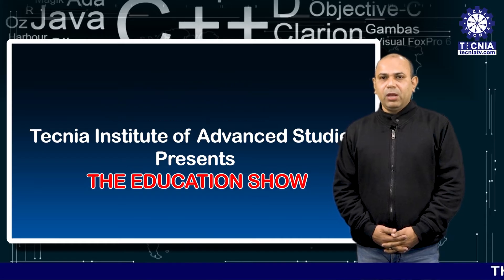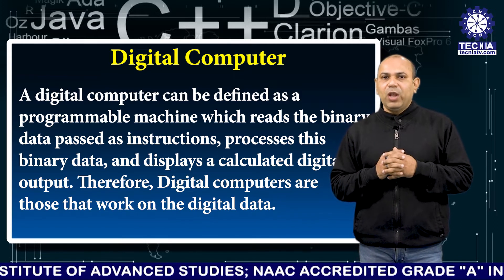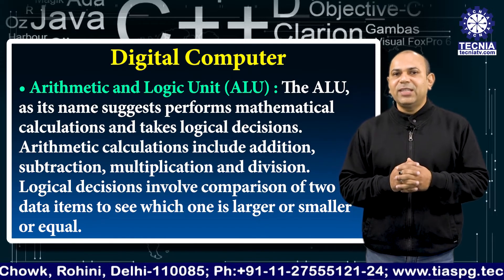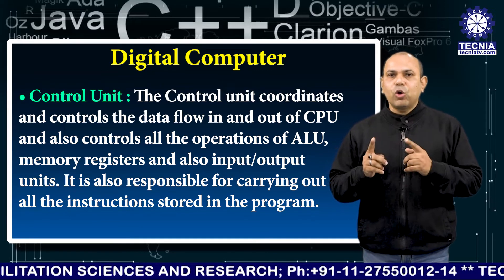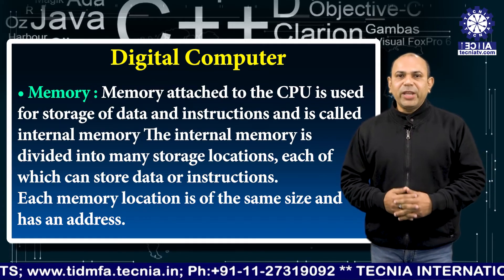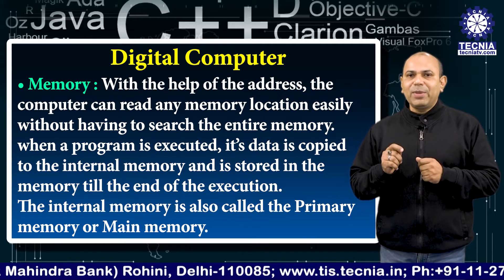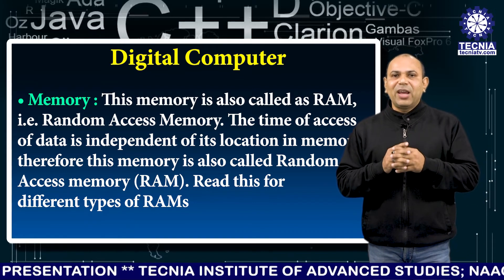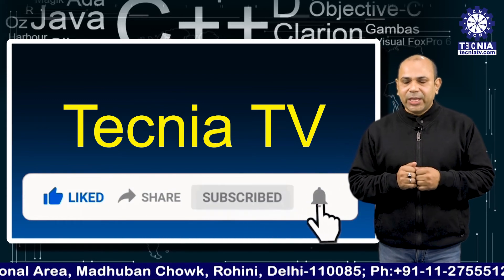Introduction to Computer| Digital Computer| BCA| Dr. Deepak Sonker| TIAS| Tecnia TV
Location courtesy - Tecnia Institute of Advanced Studies Rohini Delhi